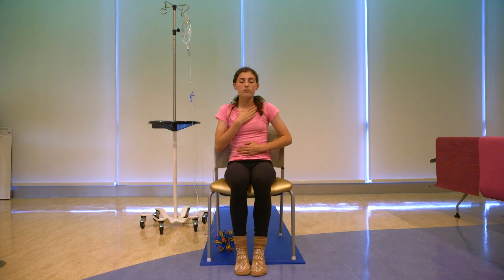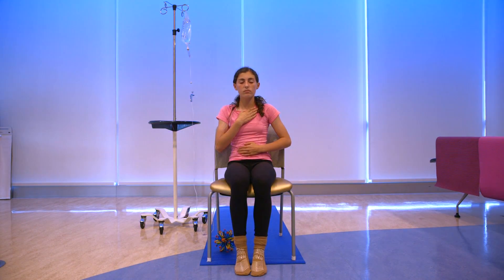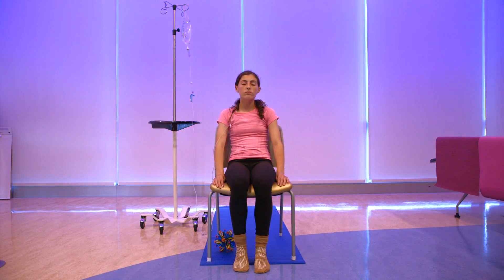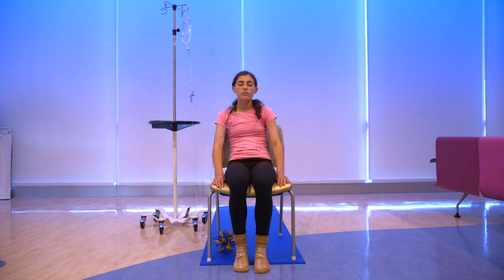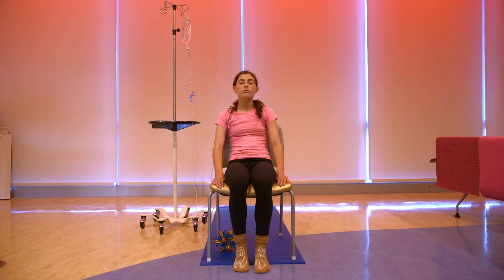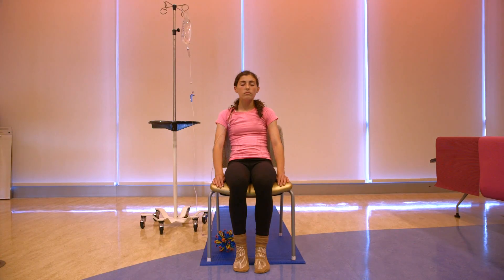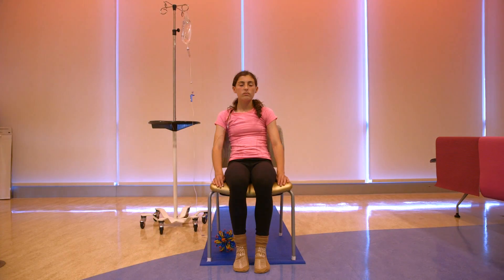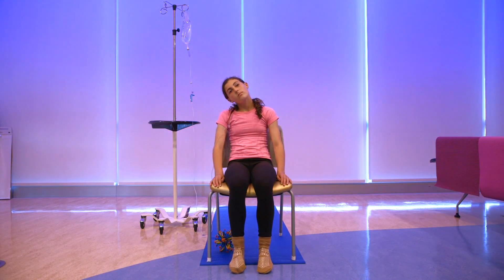Heart to Belly Breath with Progressive Muscle Relaxation